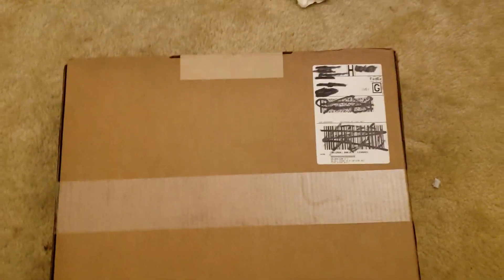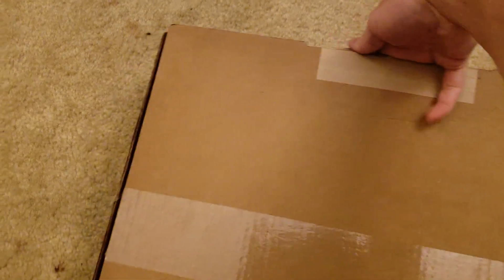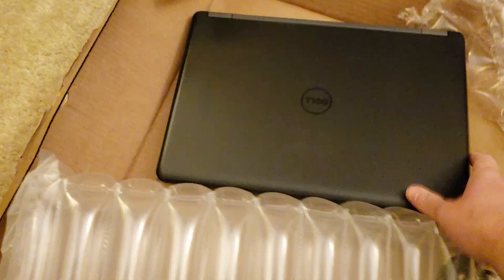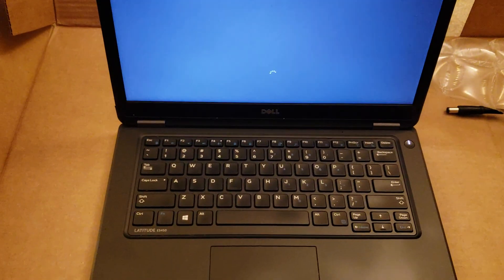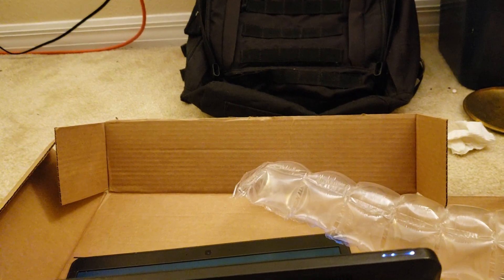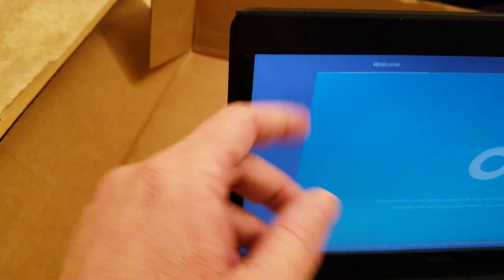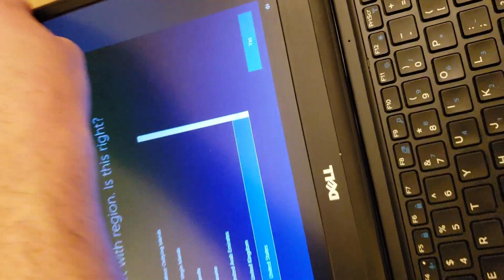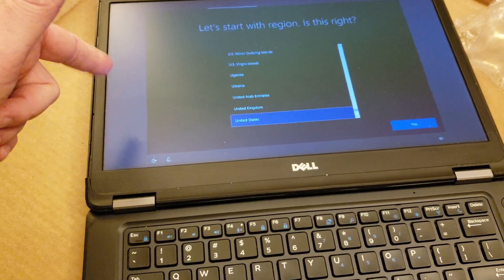Refurbished DELL Latitude E5450 from newegg.com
I bought a refurbished laptop for travel. It was advertised as "DELL Grade B Laptop E5450 Intel Core i5 5th Gen 5200U (2.20 GHz) 8 GB Memory 128 GB SSD 14.0" Windows 10 Pro 64-Bit." I paid about $250 for the machine. Newegg defines B grade as "B grade refers to units that may have dents, chips, or scuffs on the body. The keyboard may be shiny or worn down and hair line scratches or scuffs may be on the screen." Says nothing about missing pieces so I'm going to see if I can trade it in.